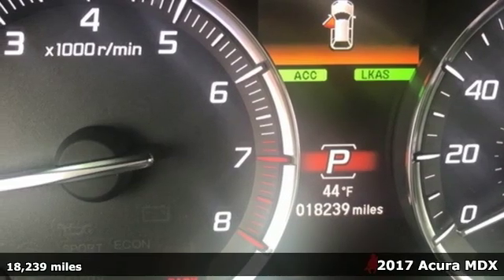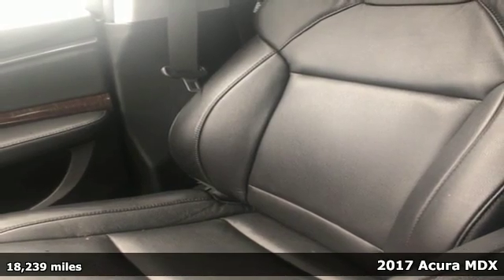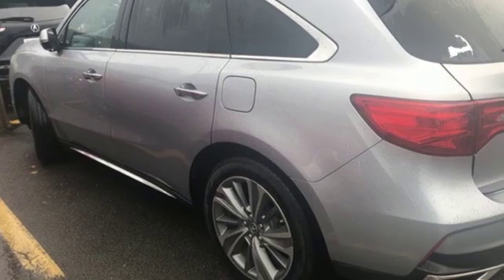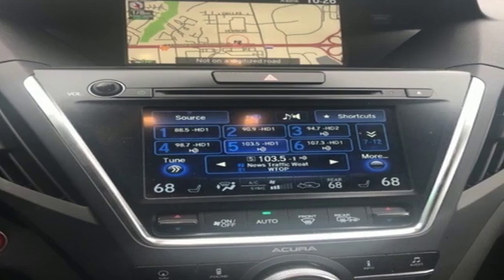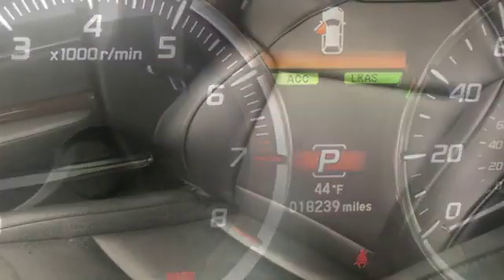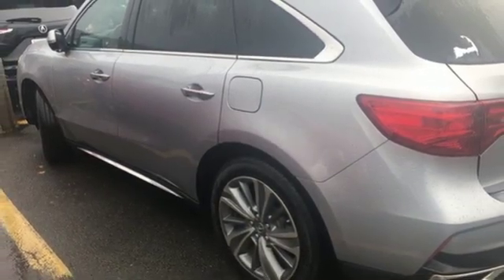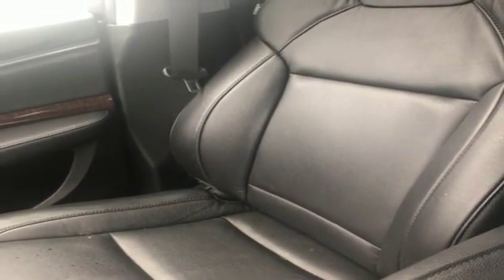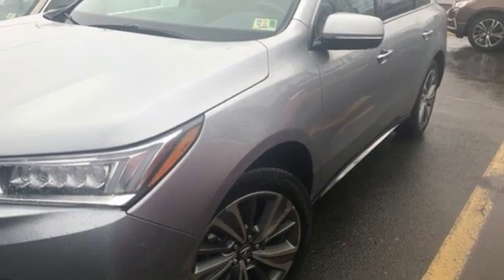Used 2017 Acura MDX Arlington VA Acura Washington-DC, DC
Year: 2017
Make: Acura
Model: MDX
Trim: 3.5L
Engine: 3.5L V6 SOHC i-VTEC 24V
Transmission: 9-Speed Automatic
Color: Silver
Mileage: 18239
Stock #: AKL006565A
VIN: 5FRYD4H52HB022821
Clean CARFAX. Silver 2017 Acura MDX 3.5L SH-AWD w/Technology Package AWD 9-Speed Automatic 3.5L V6 SOHC i-VTEC 24VbrbrRecent Arrival! 18/26 City/Highway MPGbrbrAwards:br * 2017 IIHS Top Safety Pick+ * 2017 KBB.com 5-Year Cost to Own Awardsbr2016 Kelley Blue Book Brand Image Awards are based on the Brand Watch(tm) study from Kelley Blue Book Market Intelligence. Award calculated among non-luxury shoppers. Kelley Blue Book is a registered trademark of Kelley Blue Book Co., Inc.br*Insurance Institute for Highway Safety.brAll prices exclude taxes, title, license, and dealer processing fee of $699.00. Published price subject to change without notice to correct errors or omissions or in the event of inventory fluctuations. All features not on all vehicles. Vehicles shown are for illustration purposes only. MPG is based on 2016 EPA mileage ratings. Use for comparison purposes only. Your actual mileage will vary, depending on how you drive and maintain your vehicle, driving conditions, battery pack age/condition (hybrid only), and other factors. MPG is based on 2017 EPA mileage ratings. Use for comparison purposes only. Your mileage will vary depending on driving conditions, how you drive and maintain your vehicle, battery-pack age/condition (hybrid only), and other factors.brbrReviews:brbr * Generous array of features and active driver aids for the money; optional SH-AWD system enhances handling and all-season surefootedness; smooth and confident acceleration from the V6 engine; quiet, comfortable and spacious cabin Source: Edmunds

Address:
13911 Lee Jackson Highway